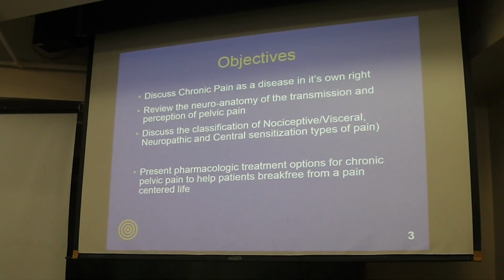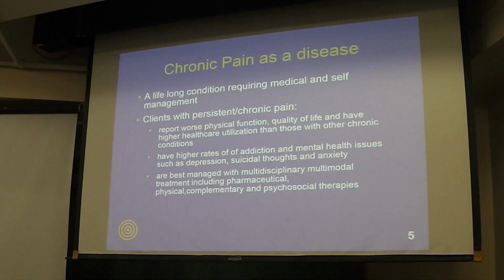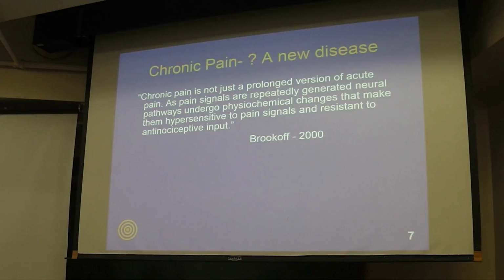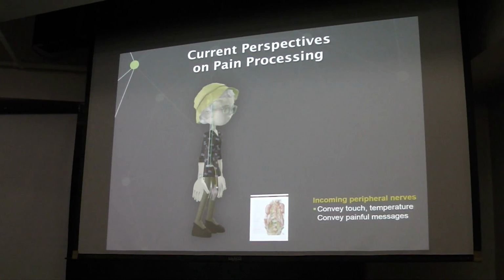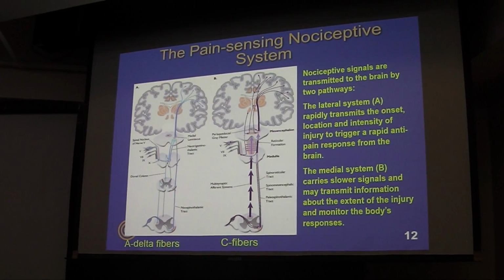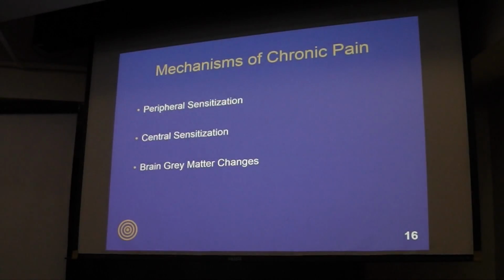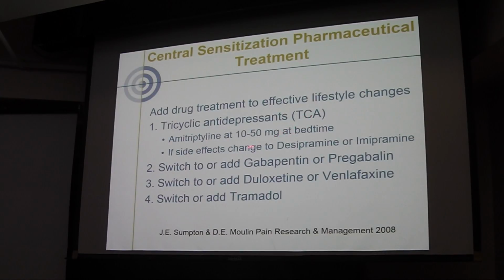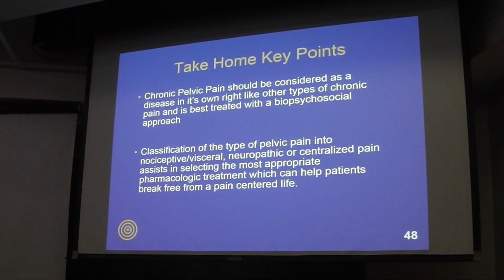5) Dr. Murray Opdahl Anwsers for the Chronic Pain Patient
1st annual Saskatchewan Endometriosis & Pelvic Pain Patient Conference

Dr. Murray Opdahl
Anwsers for the Chronic (pelvic)  Pain Patient
5 of 11